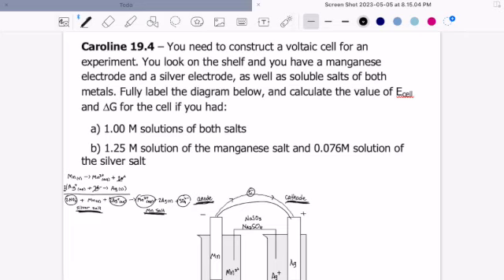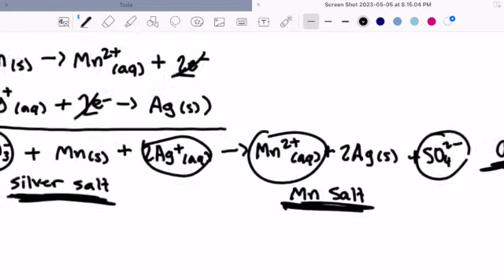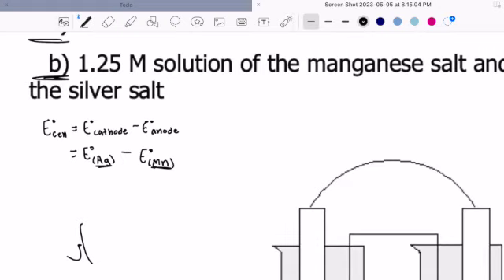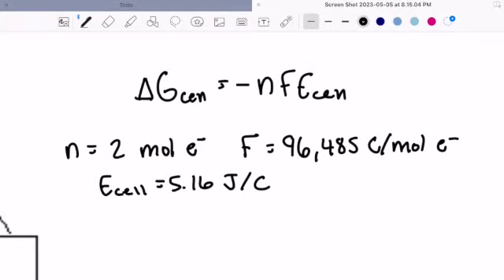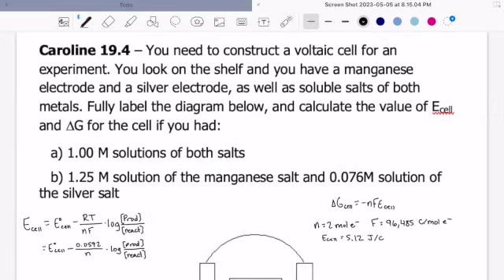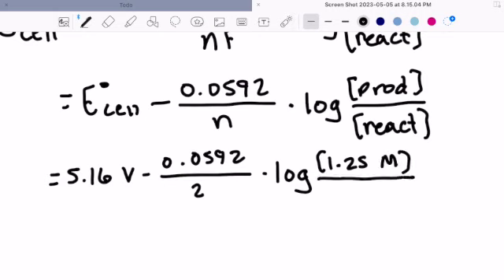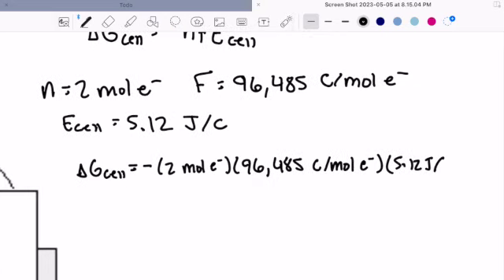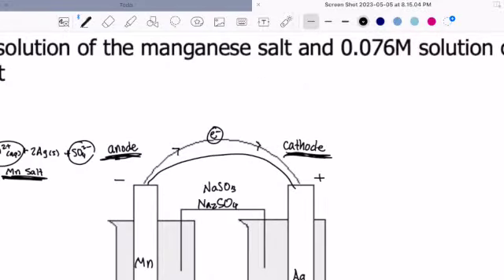Can Academy 19.4 Electrochemistry SD 480p